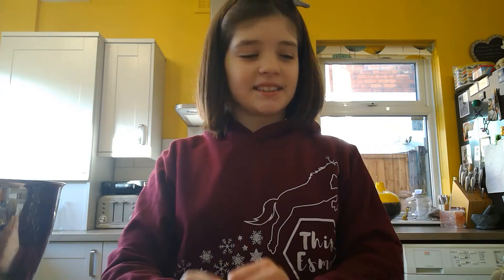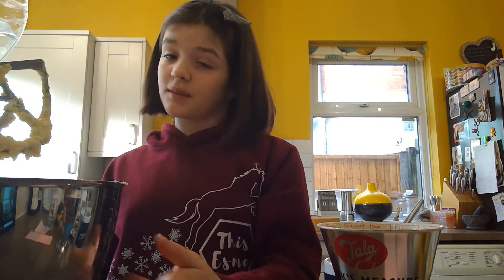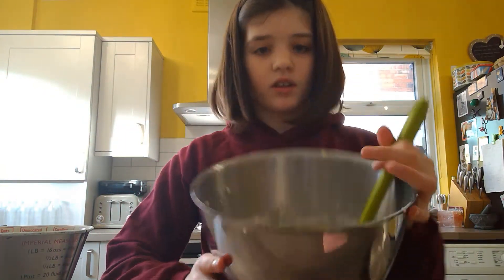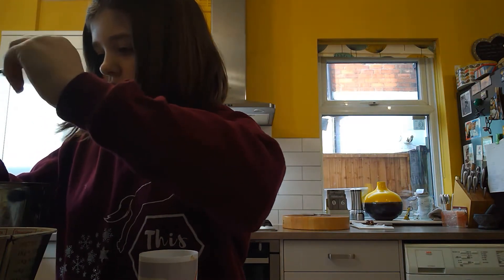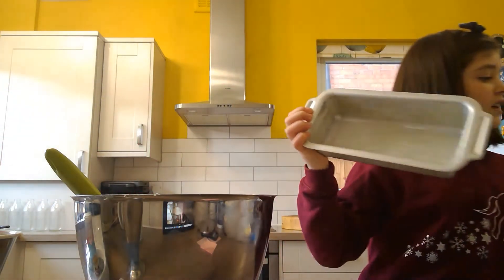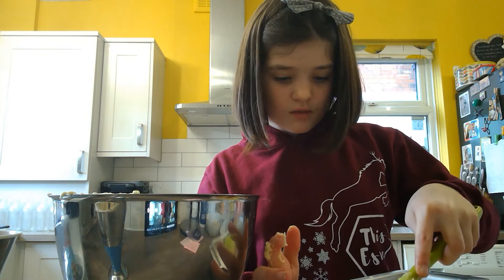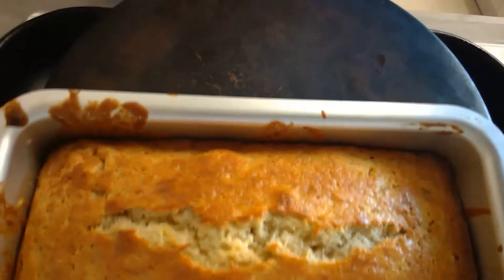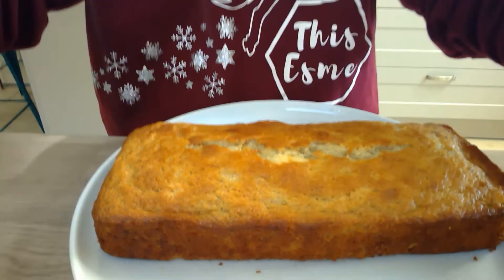How to make the best banana bread